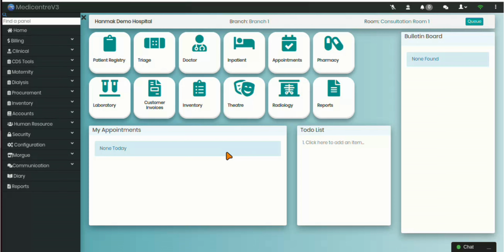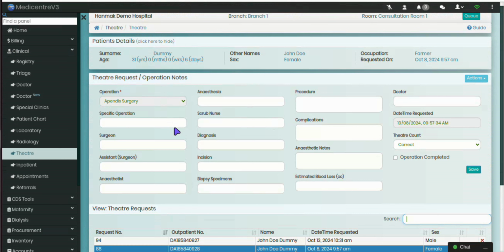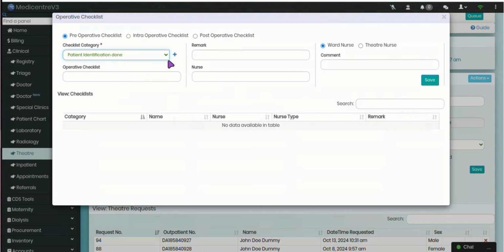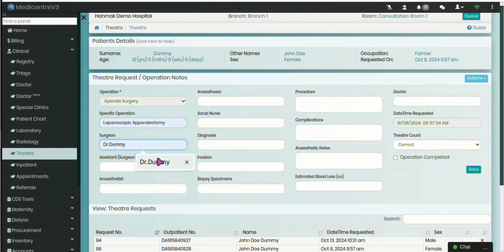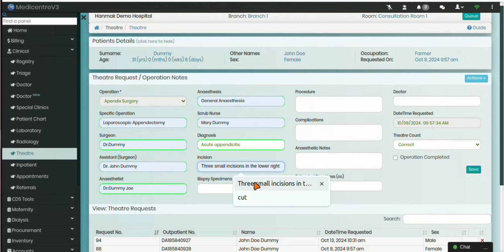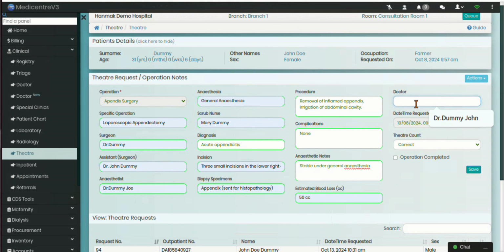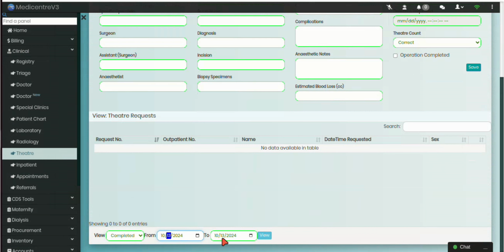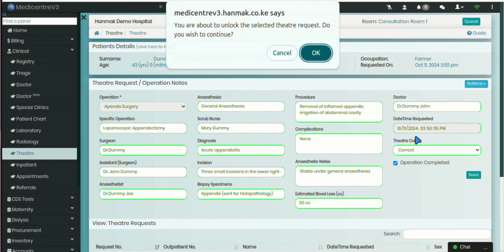How to use Theatre Module: Streamline your Procedures with Success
Hello and welcome to the @hanmaktechnologies  Channel!

In today’s video, we’re excited to guide you through the process of using the Theatre Panel within the MedicentreV3 Integrated Healthcare Management Information System. This vital component is designed to streamline surgical scheduling, enhance communication, and ensure efficient management of all theatre-related activities.

*Video Description:*

Join us as we explore the following key features of the Theatre Panel:

1. *Overview of the Theatre Panel:* We’ll start with an introduction to the Theatre Panel, discussing its purpose and the significant role it plays in coordinating surgical procedures and resources.

2. *Scheduling Procedures:* Watch as we demonstrate how to schedule procedures effectively. You’ll learn to manage appointment slots, coordinate with surgical teams, and ensure optimal use of theatre resources.

3. *Theatre Notes:* Discover how to utilize the Theatre Notes feature for documenting essential observations and details during procedures. We’ll show you how to record important notes that enhance communication within the surgical team.

4. *Pre-Operative Checklist:* Follow along as we guide you through the Pre-Operative Checklist function, ensuring that all necessary preparations and patient assessments are completed before procedures, contributing to improved patient safety.

5. *Intra-Operative Checklist:* Learn about the Intra-Operative Checklist, which helps ensure all aspects during the procedure are adequately monitored and documented, enhancing safety and reducing the risk of errors.

6. *Post-Operative Checklists:* Gain insights into how to utilize the Post-Operative Checklists for tracking patient recovery and managing follow-up care. We’ll demonstrate how to ensure that all post-procedure protocols are followed, thereby enhancing patient outcomes.

7. *Billing Management:* Learn how to efficiently manage billing processes directly through the Theatre Panel, ensuring accurate invoicing for surgical procedures, and streamlining the financial aspect of patient care.

8. *Consumables Management:* Understand how to track and manage consumables used during procedures, ensuring that all necessary supplies are available and accounted for, which helps in reducing waste and optimizing costs.

9. *Managing Patient Records:* Understand how to input and access crucial patient information directly from the Theatre Panel, ensuring all necessary data is available for successful procedures.

This video is essential for surgeons, theatre staff, and healthcare administrators looking to improve their workflow and enhance patient safety during surgical procedures. By mastering the Theatre Panel in MedicentreV3, you’ll help create a more organized and efficient operating room environment.